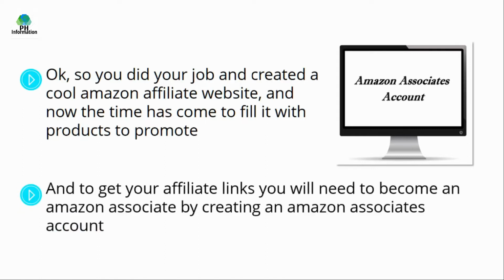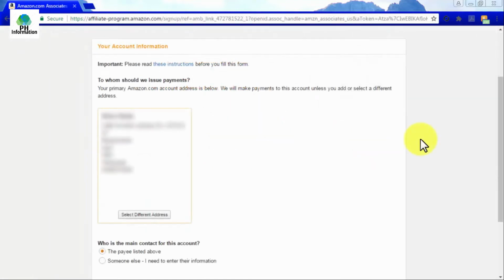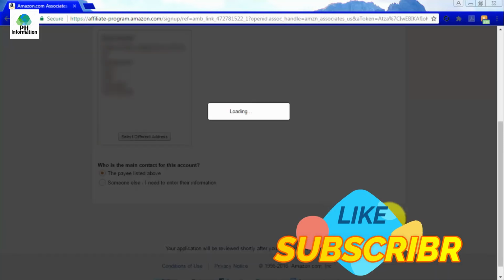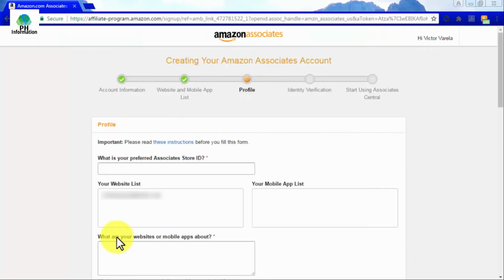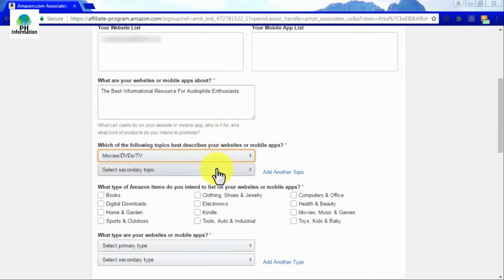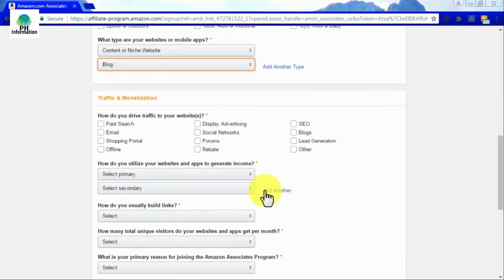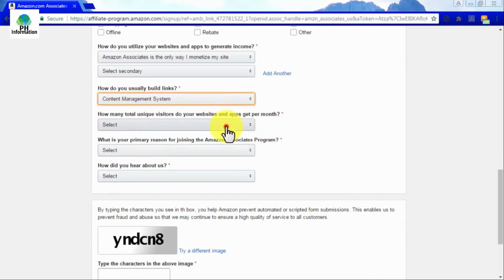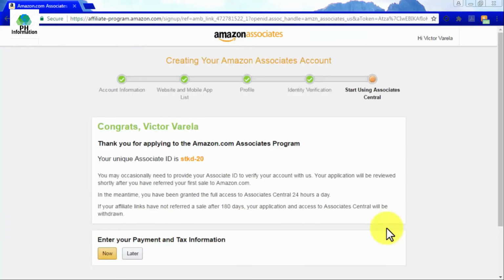Amazon Affiliate Marketing Course for Beginners|How to Earn Money From Amazon Affiliate Program V 8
Hi
All Type Video Course Available in Here For Free

1. High-Quality Mic
2. Laptop
3. Camera
4. Lights
5. Extension Cord
6. PC Monitor
7. Wireless Keyboard + Mouse
8. Chair